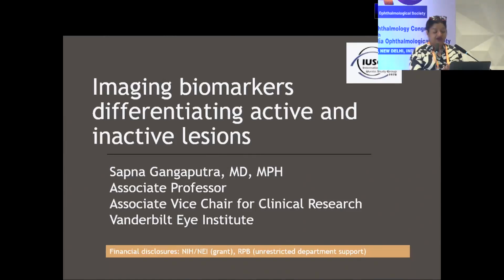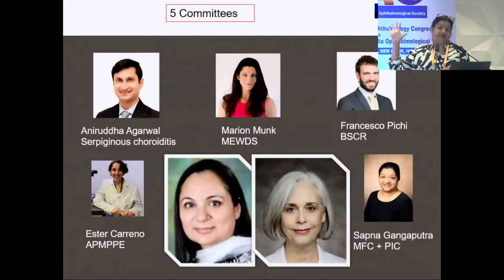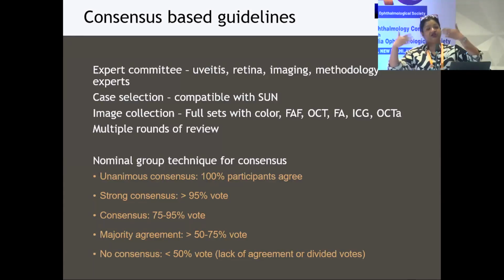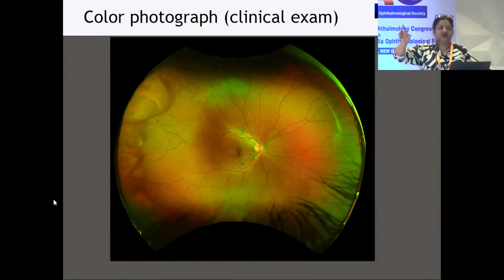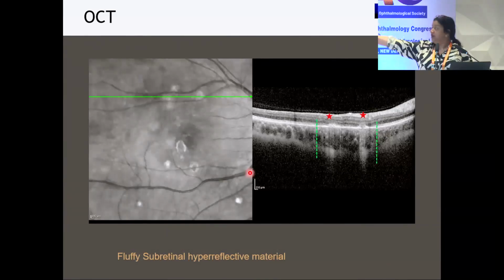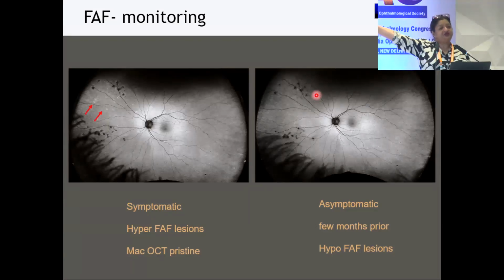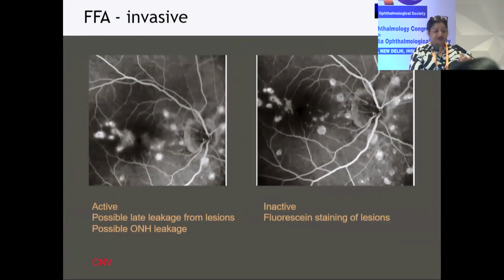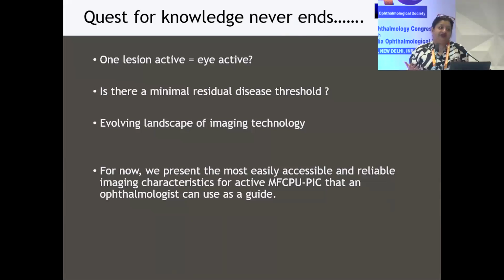AIOS2025 GP123 T Dr Sapna GANGAPUTRA Imaging Biomarkers Differentiating Active and Inactive Lesions